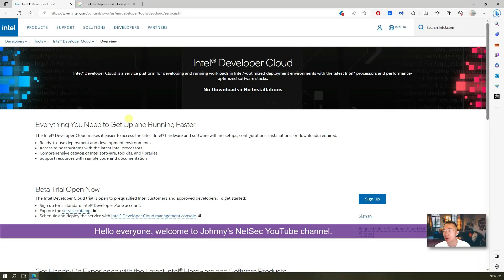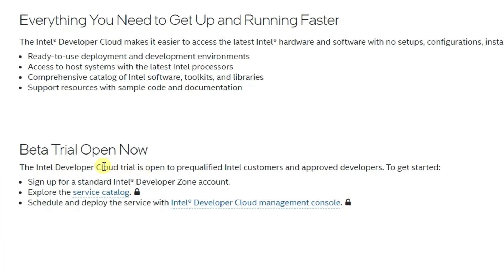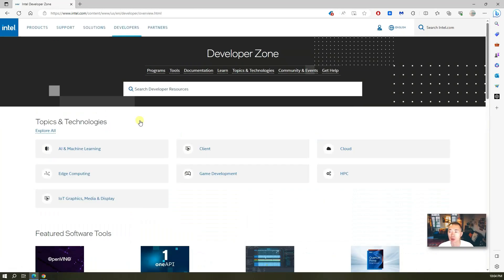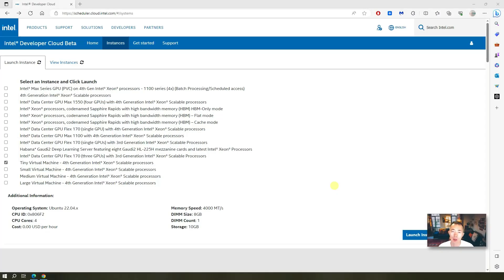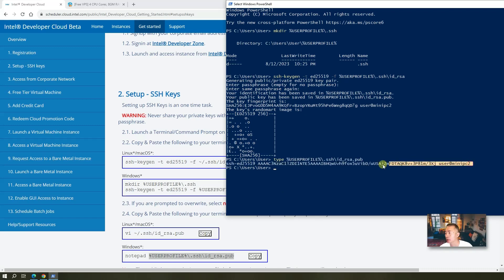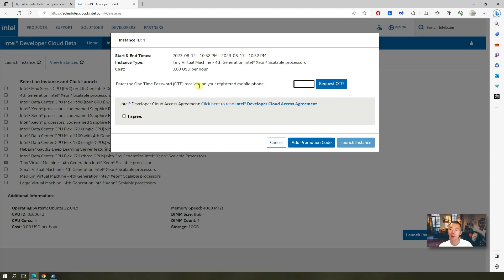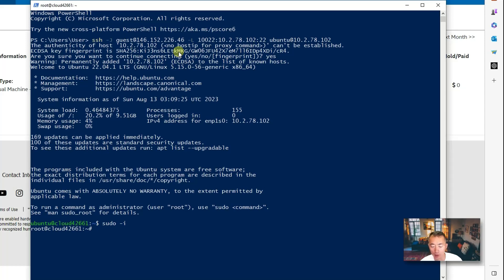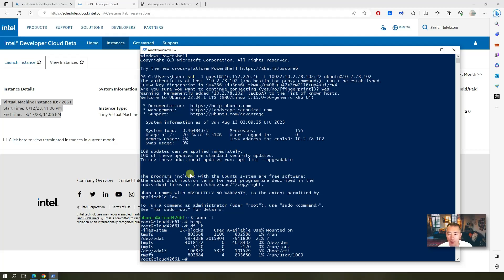Free VPS with Root Access (4 CPU Cores, 8G RAM, 10G Storage) From Intel Developer Cloud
Intel Developer Cloud Beta is open to public for trial now. You can get one Free 4 CPU Cores, 8G RAM, 10G Storage VPS with root access. It lasts only five days and also need a cell phone number to receive OTP code. But it is still a powerful free VPS for your test environment.

💖Chapters:
0:00 - Introduction
1:34 - Lets start it
2:10 - 1. Sign Up
3:38 - 2. Sign In
5:16 - 3. Add OpenSSH Public Key
7:20 - 4. Add Phone Number to Receive OTP & Launch Instance
9:44 - 5. Access Instance
12:06 - End Scene